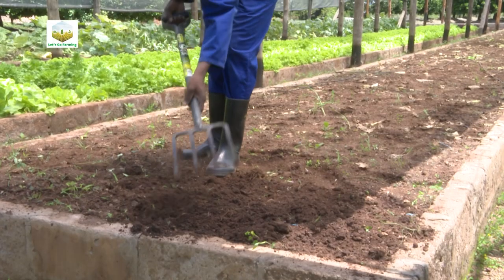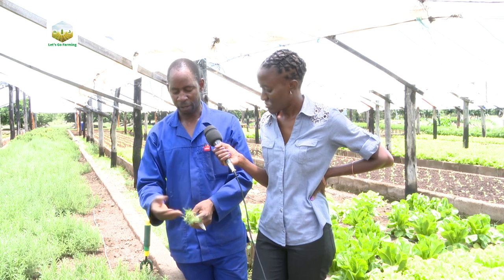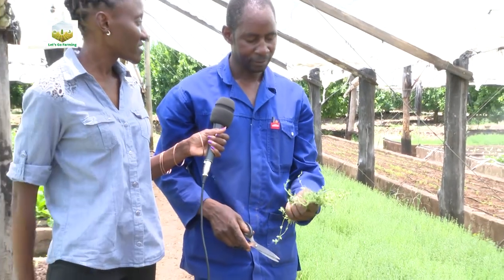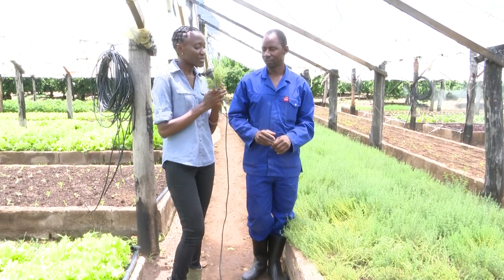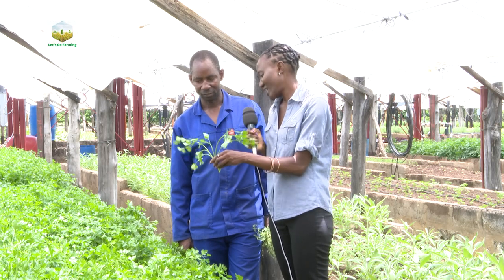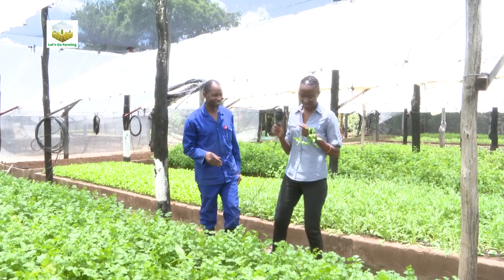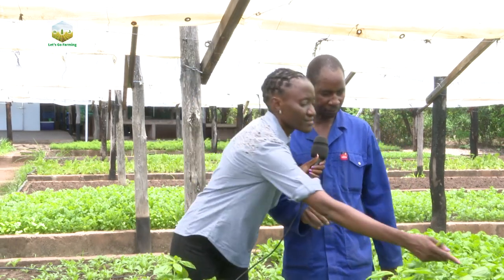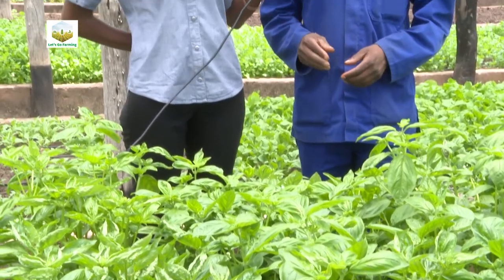Spice farming with Peter Makwembo# Muchenje farms